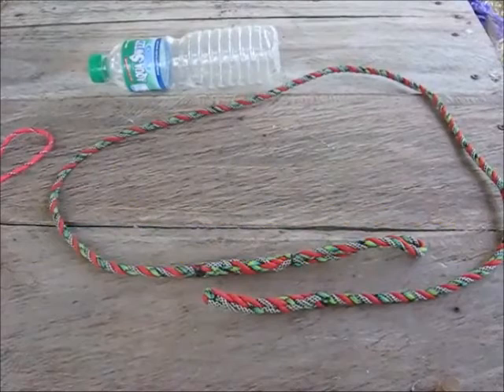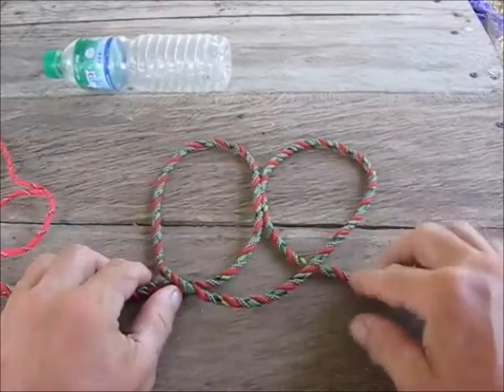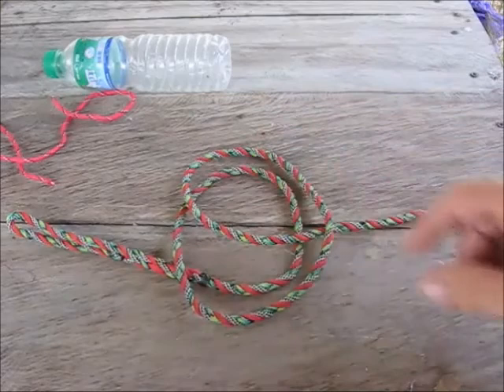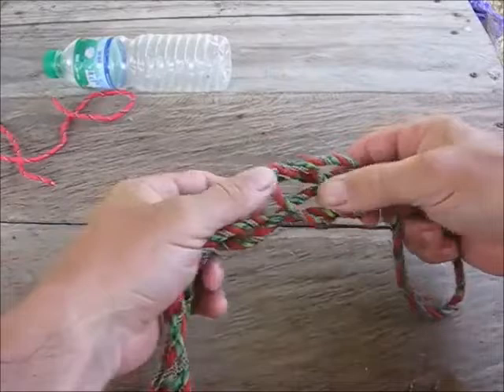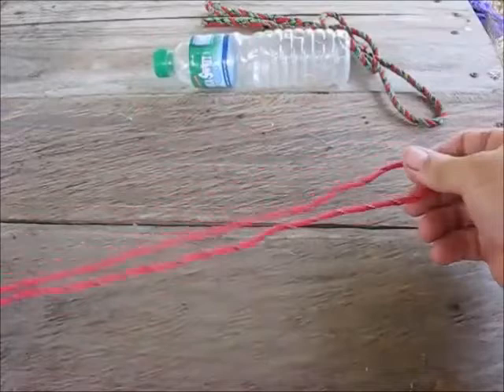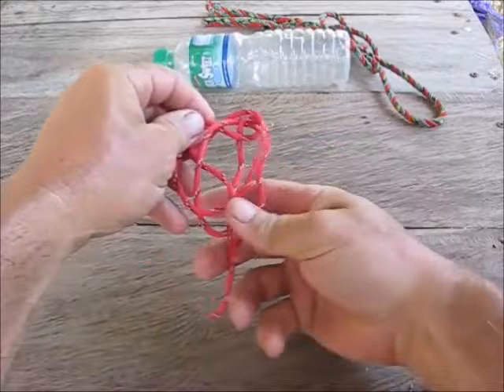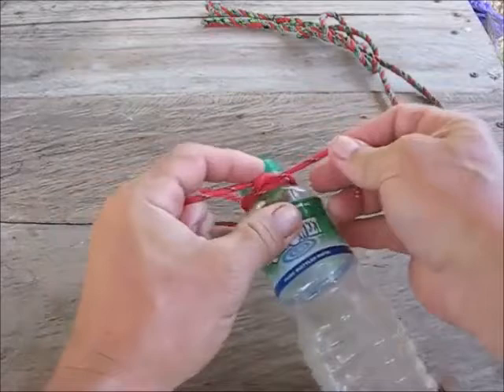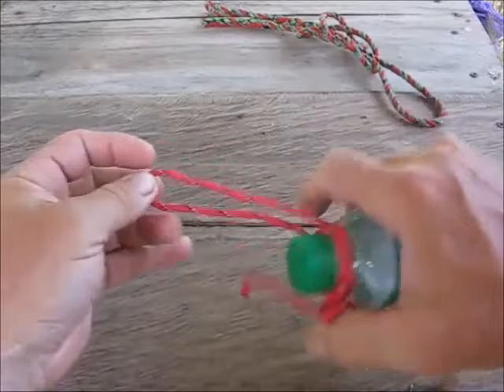The Jug Knot Great Way To Carry A Water Bottle